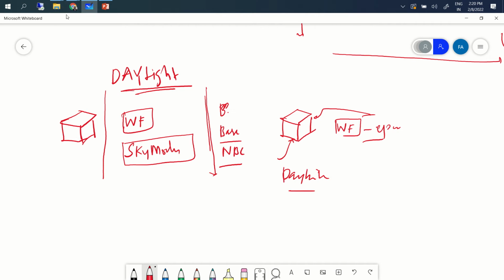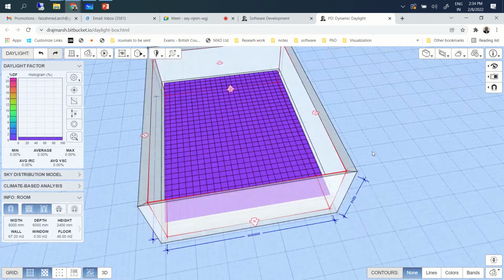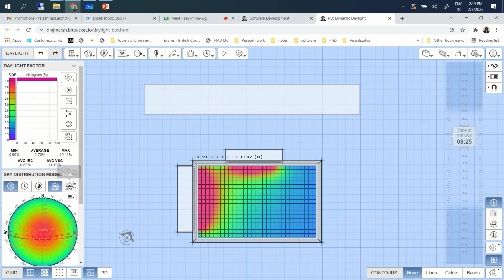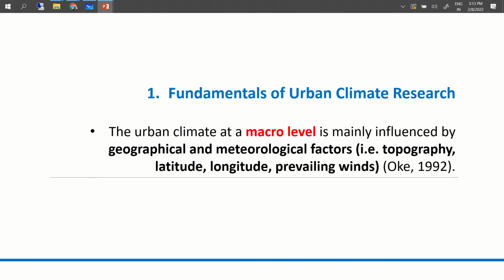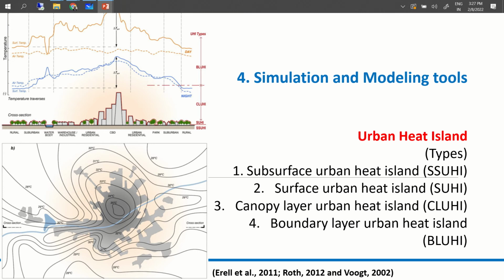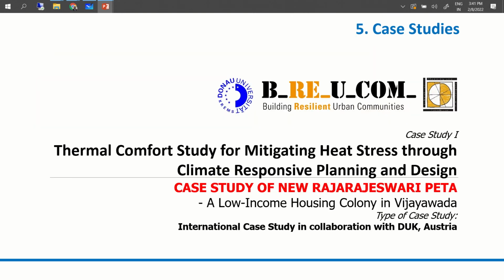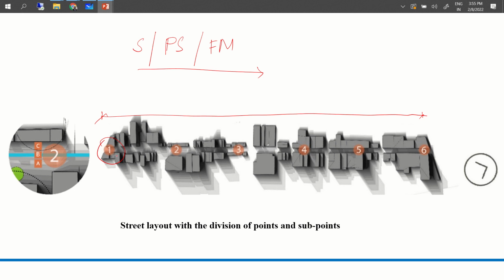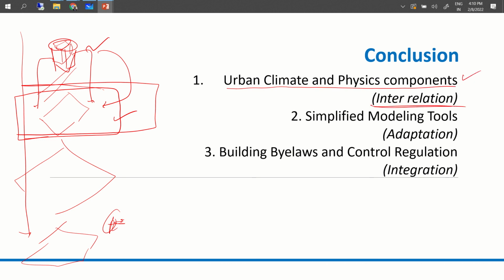Building Energy Analysis - (Urban Analysis) Part 2